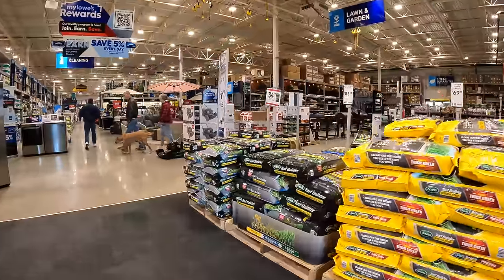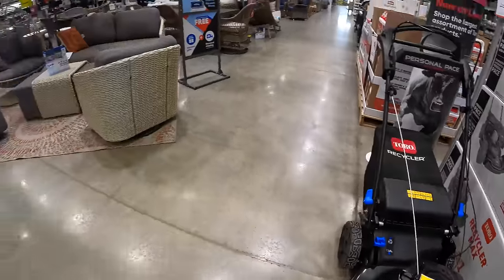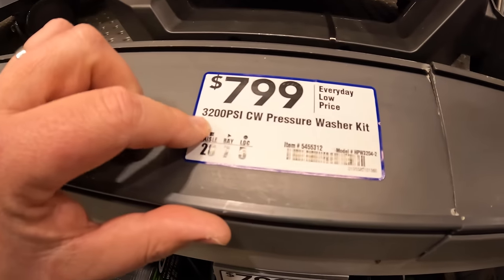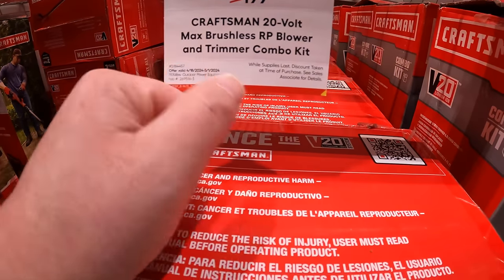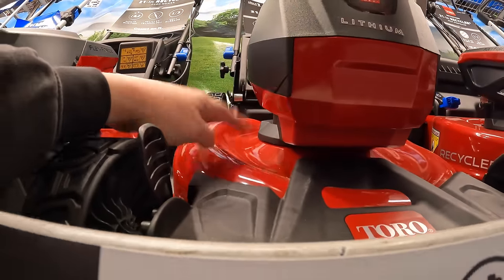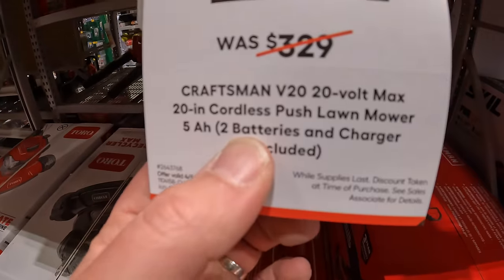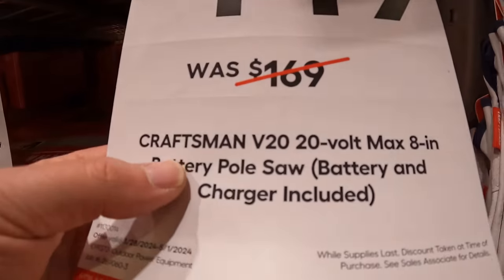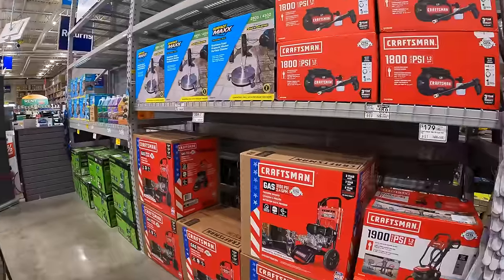Sales and PRICE DROPS +FREE TOOLS AT LOWE'S!!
Lowes is finally having some good Sales and Price drops for their lawn care equipment. Lawnmowers, String Trimmers, Hedge trimmers, Chainsaws and Leaf Blowers. Check out what is on sales!

I thank you for checking out this video, lets find out how well these tools sales are and see what tool sales is best for you.  I am not apart of any other social media. Youtube is the onyl plateform this channel supports. Have a great day!